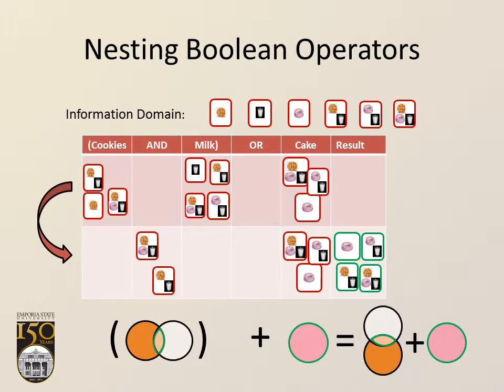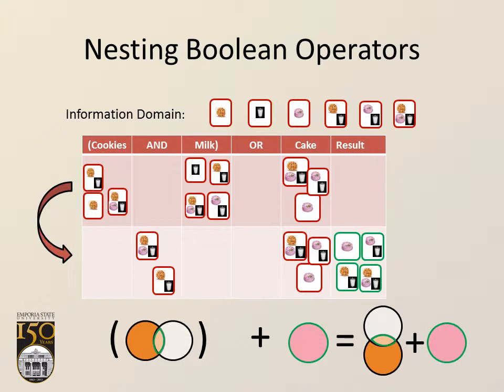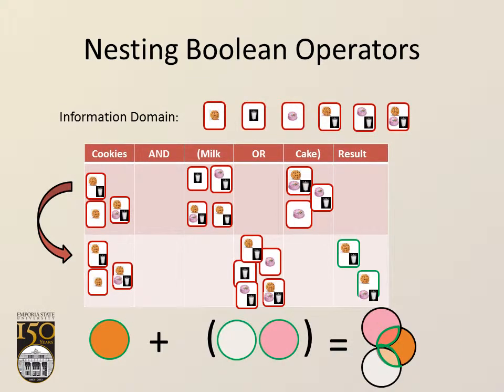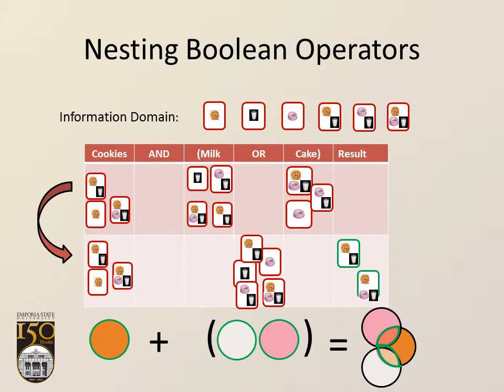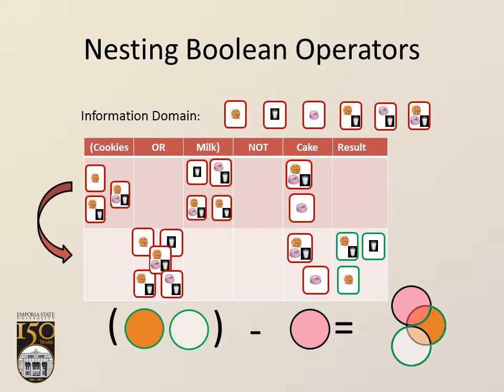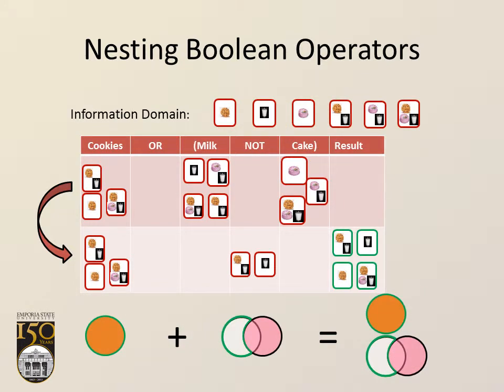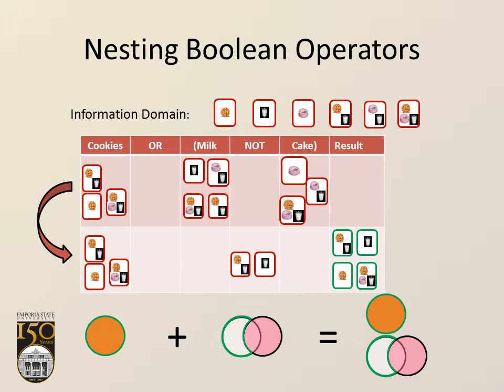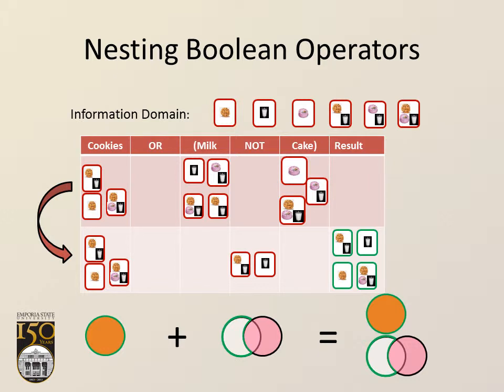LI802Sp13 Boolean Nesting 012413